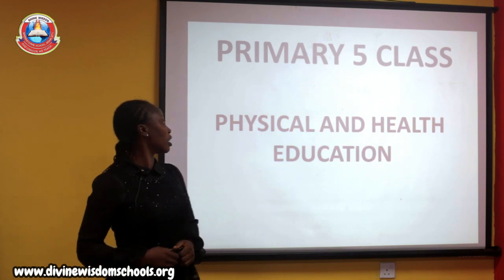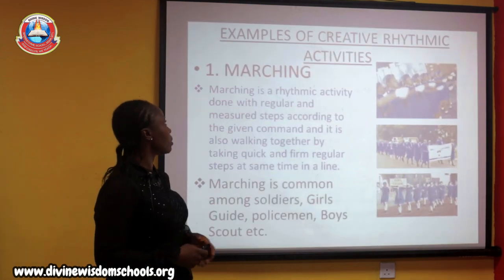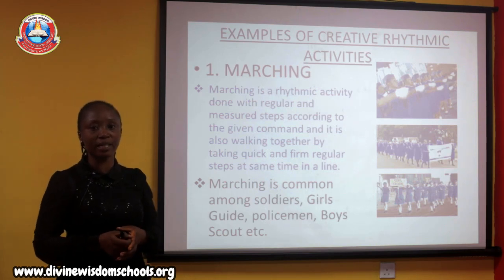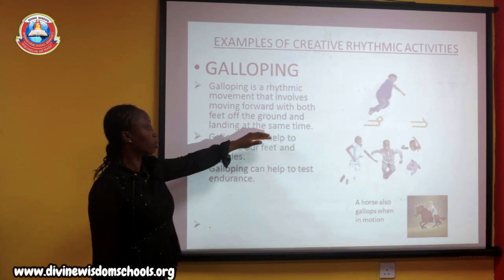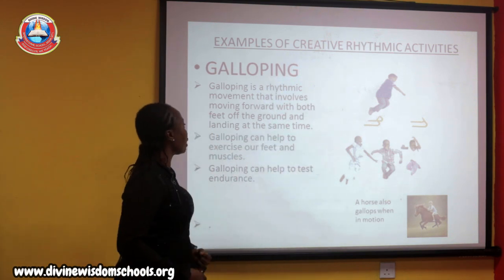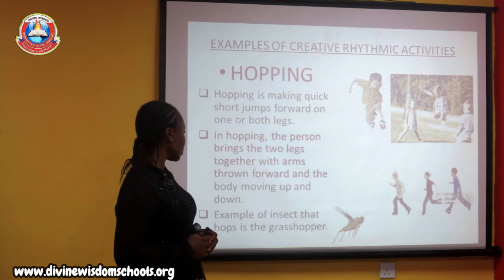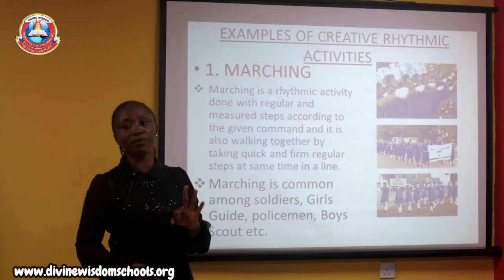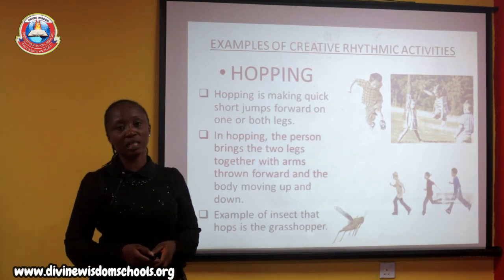PRIMARY 5 PHE CREATIVE RHYMTHIC ACTIVITIES